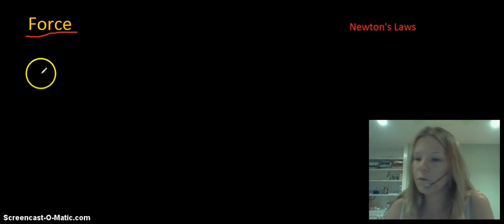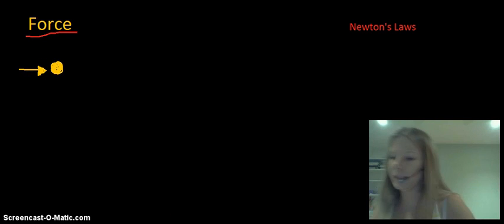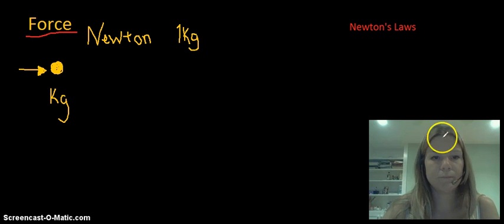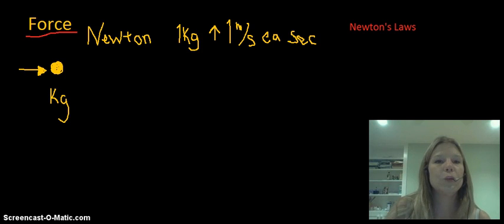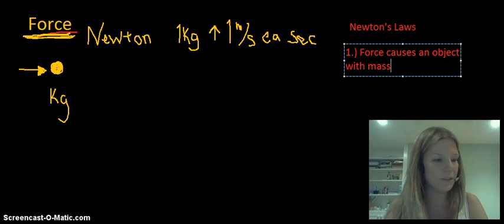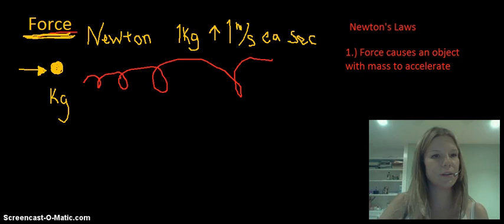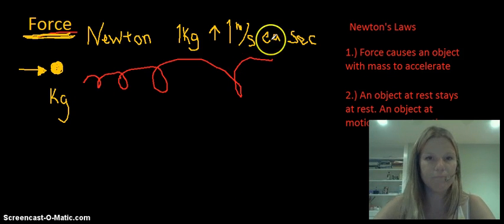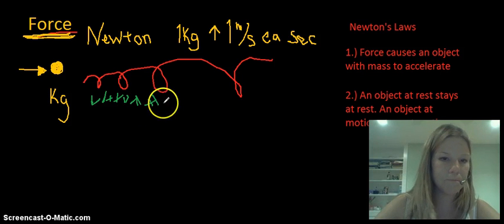Force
A brief introduction to the concept of force as it is used in physics, and Newton's first two laws